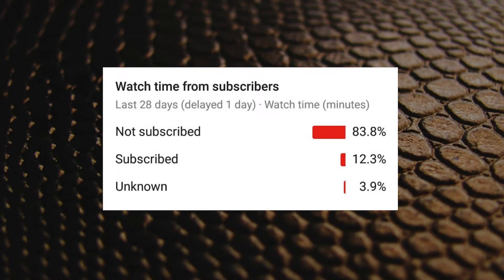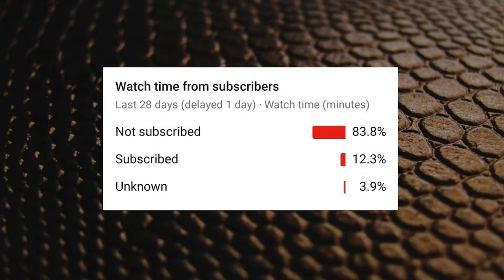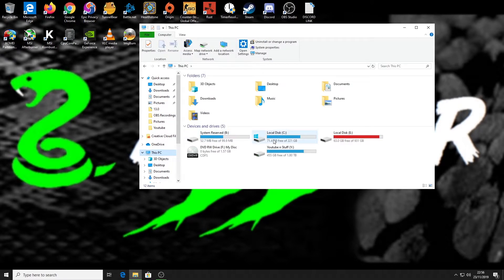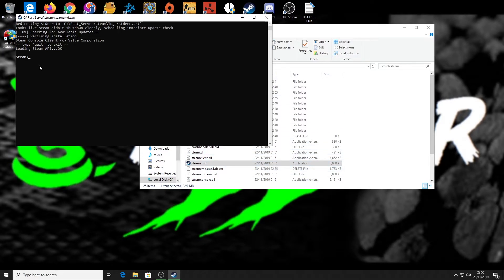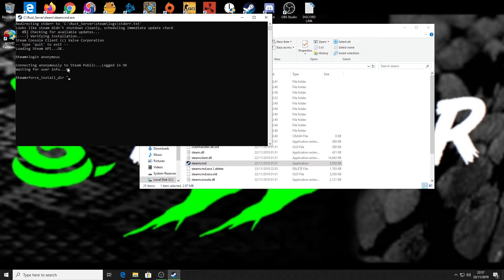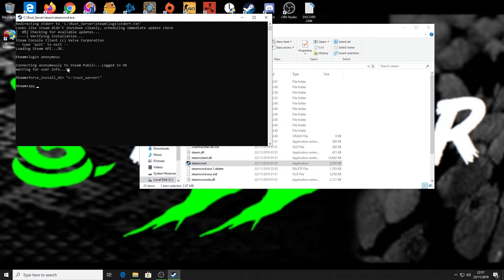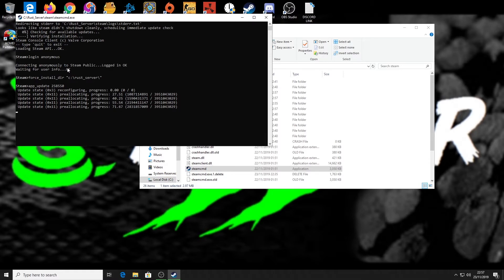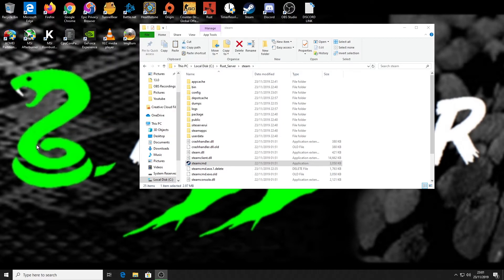Rust How to Update your Server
New server? or new update out and you need to update your server? Look no further.

SteamCMD Commands

login anonymous

force_install_dir "you server dir"
eg force_install_dir "c:\rust_server\"

app_update 258550

quit